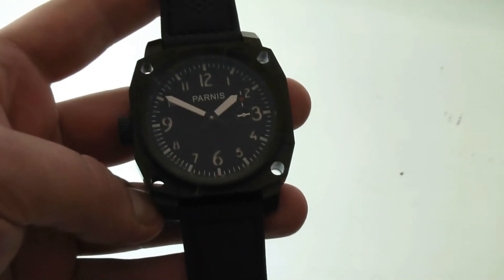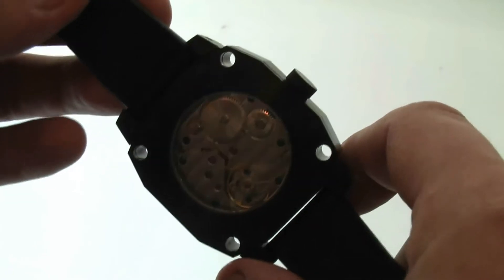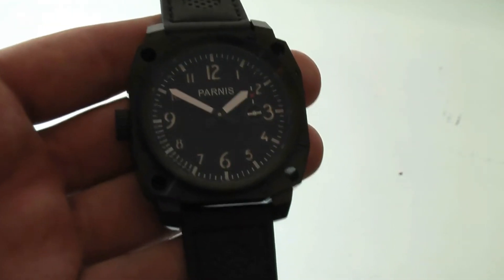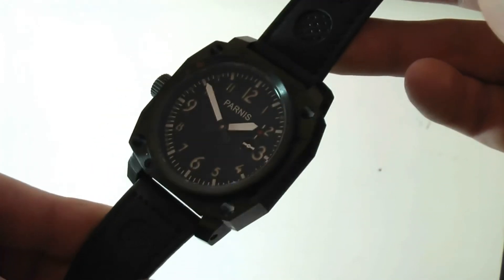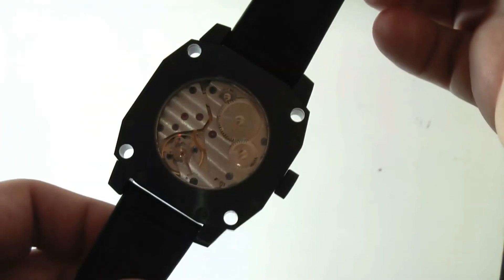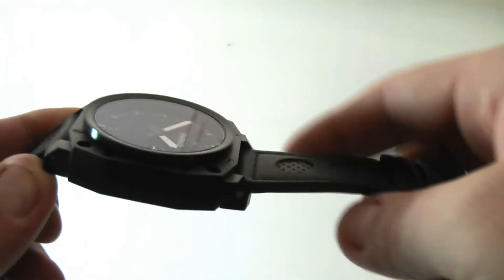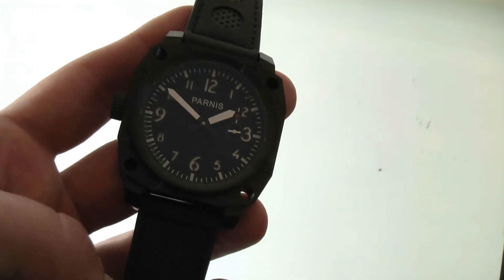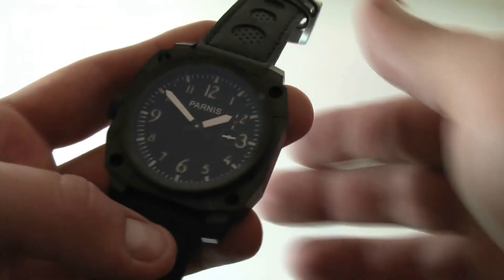50mm Industrial Watch 6497 Parnis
For Sale @